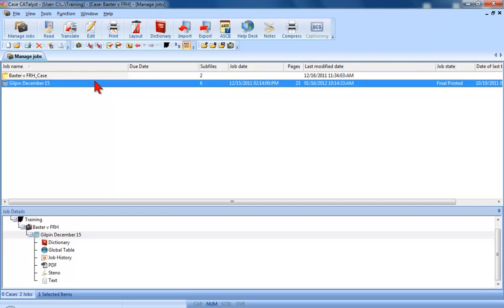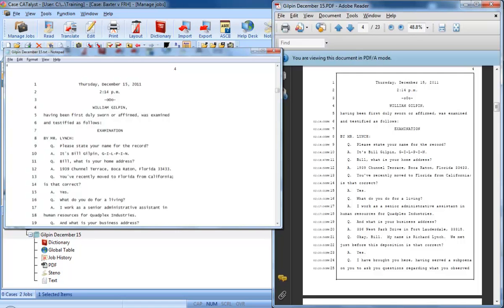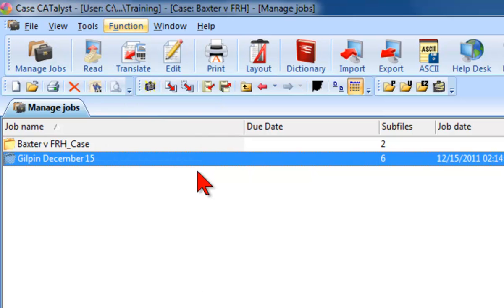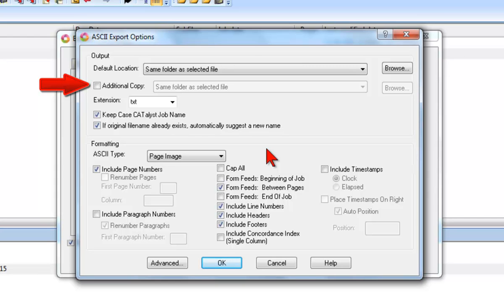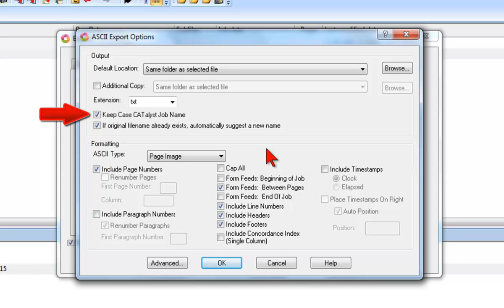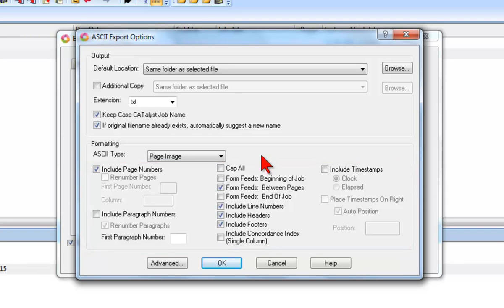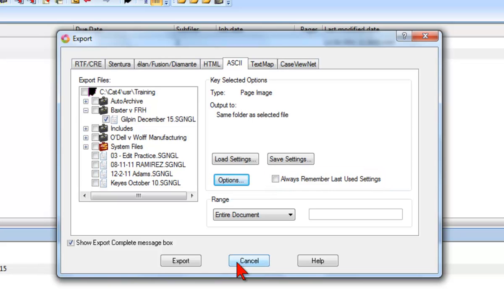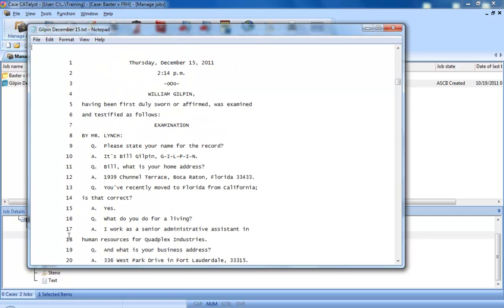CATalyst Training: Export to ASCII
Export to ASCII: Learn how to export a job to ASCII format.